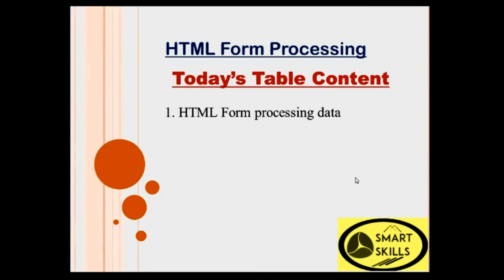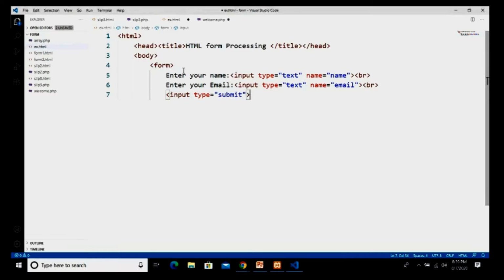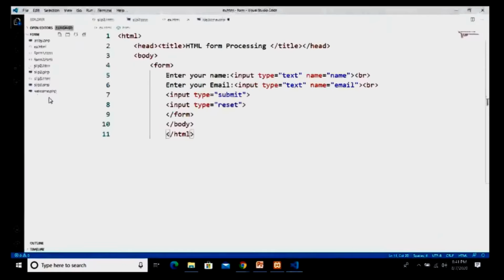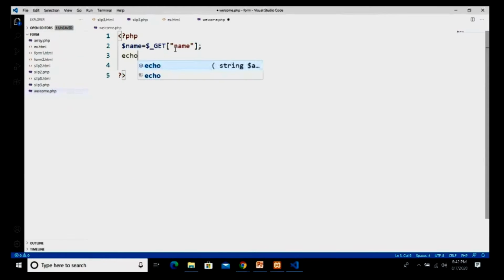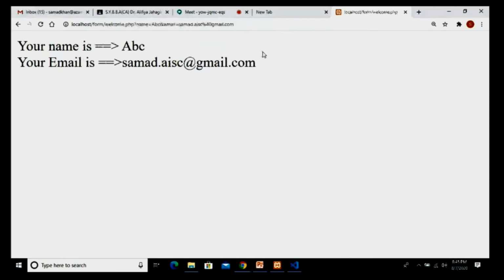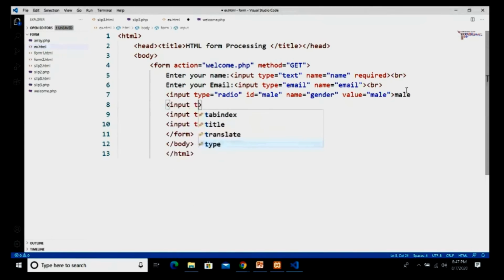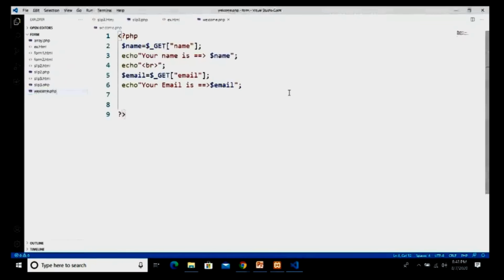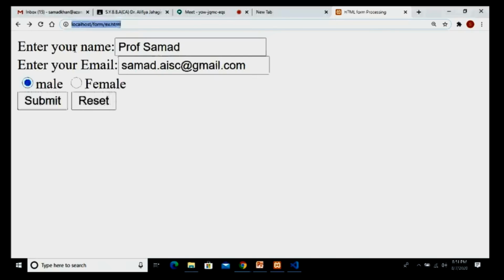HTML Form Processing data With PHP (Session 9) using GET and POST method BY SMART SKILLS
This video describes how to the HTML form data is processed using GET and POST method by PHP file.